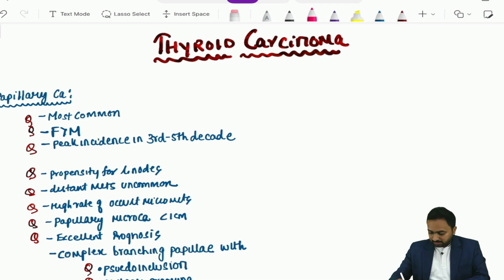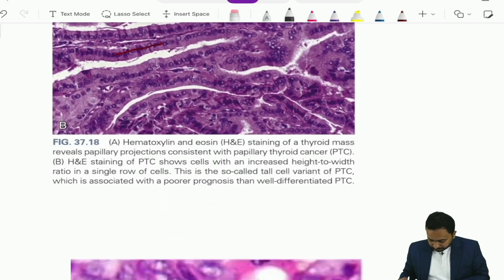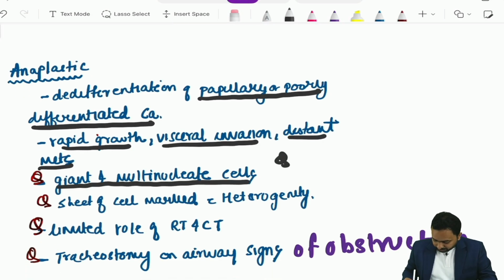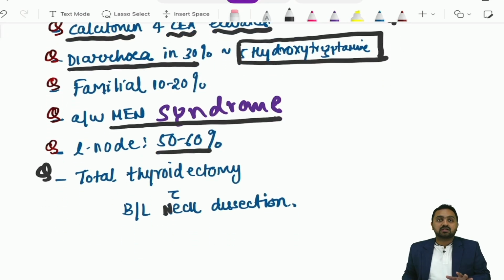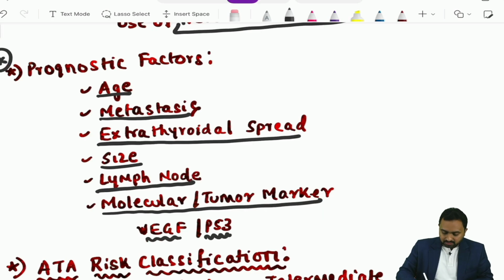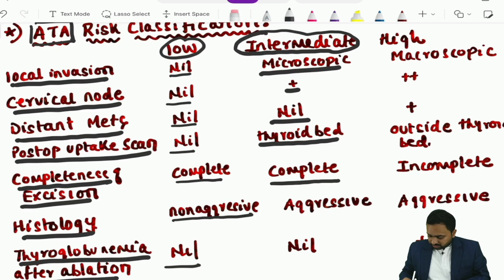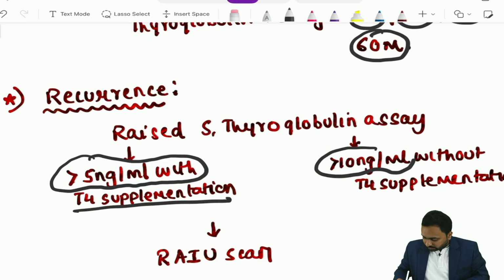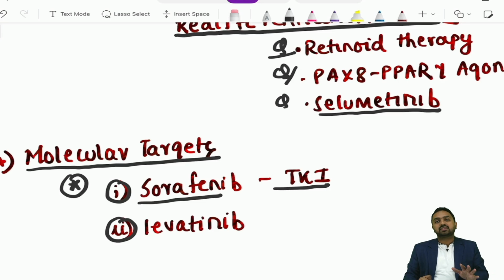THYROID CANCER | BAILEY BASED